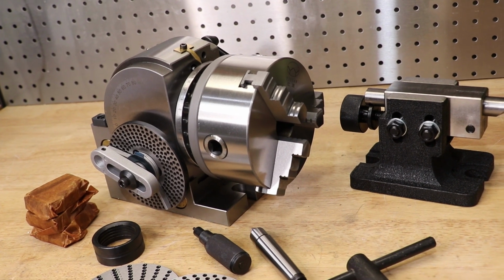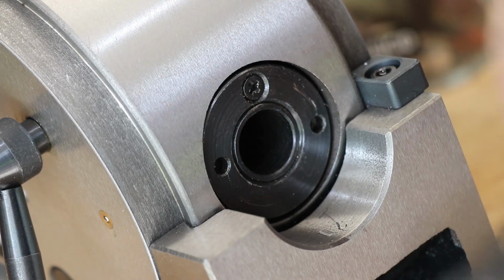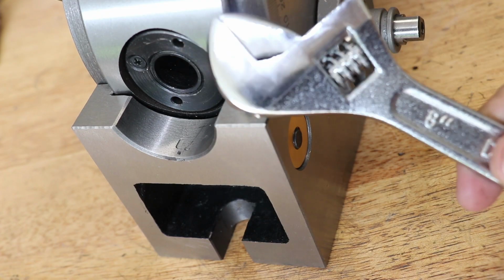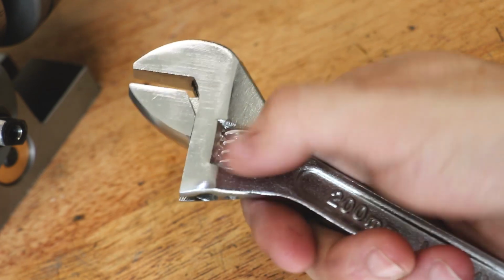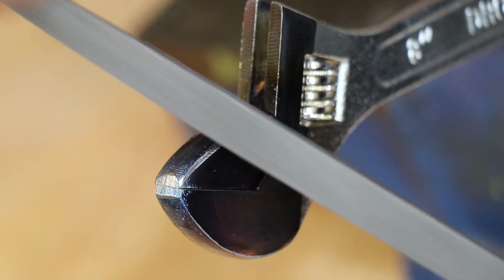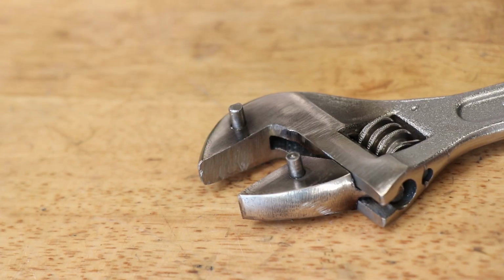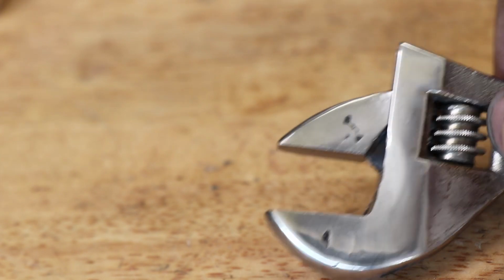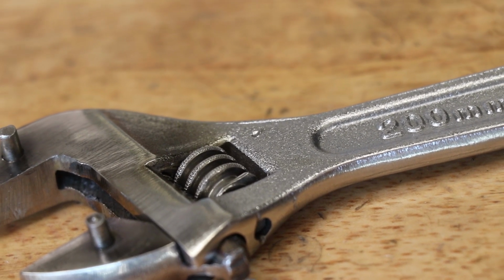They Wanted $11 For a Pin Wrench, So I Made My Own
G'day everyone,

I recently had to disassemble my $200 dividing head. To do so I needed an adjustable pin wrench, something that I must have misplaced during my last workshop move. The hardware store wanted $11 for one, which seemed like a great deal, but what else is this hobby other than making things in the workshop for more money than it would cost than to just buy it.

Cheers